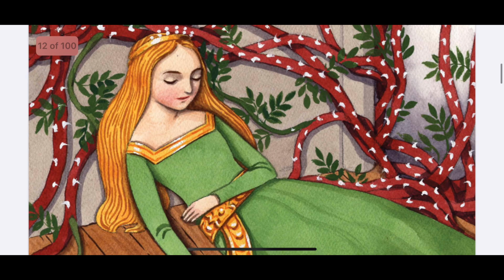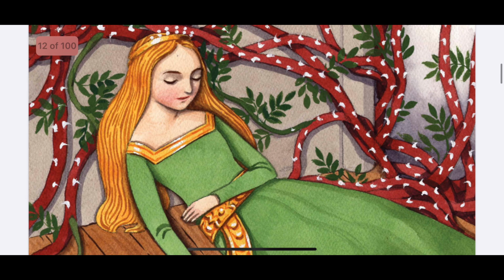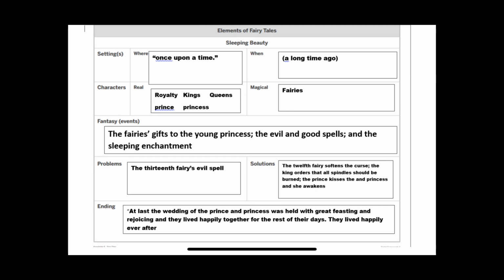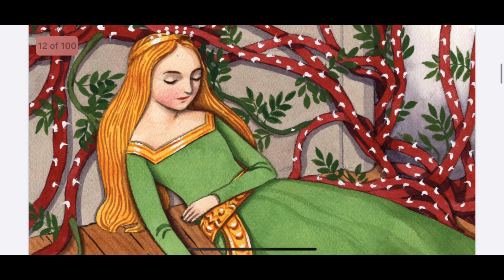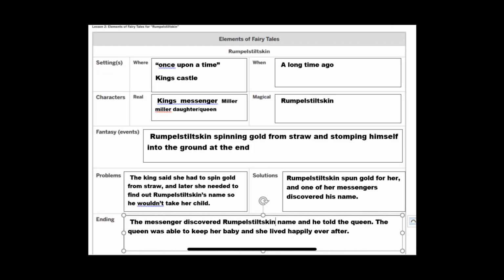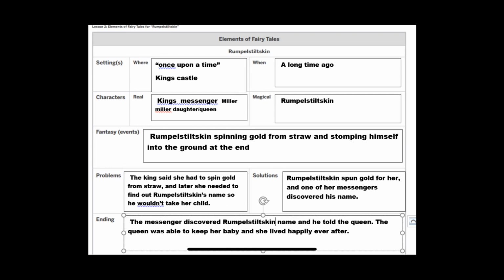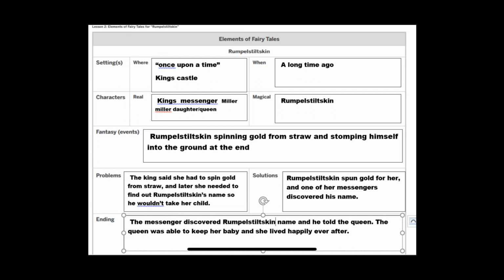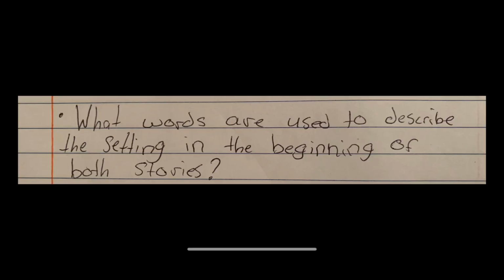Ckla unit 9 lesson 2 rumpelstiltskin